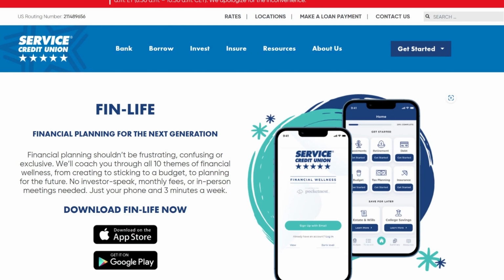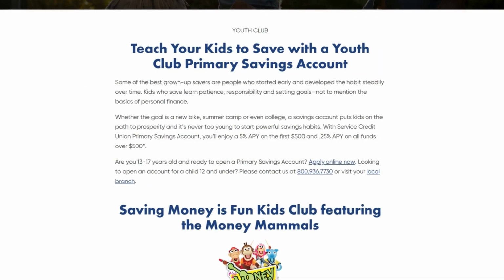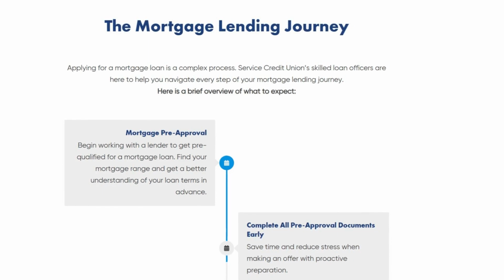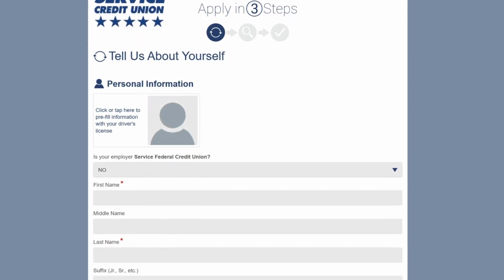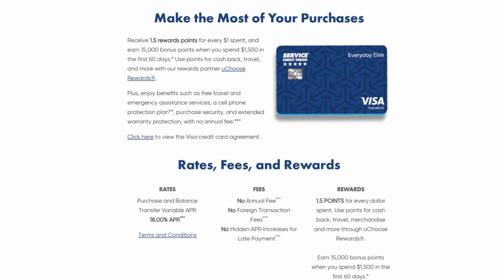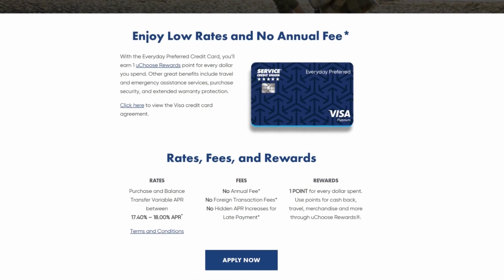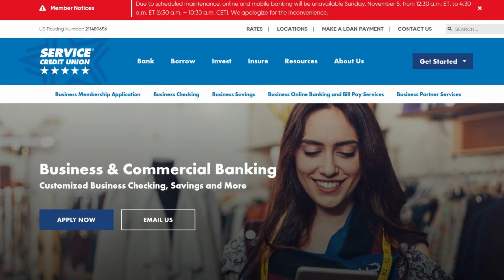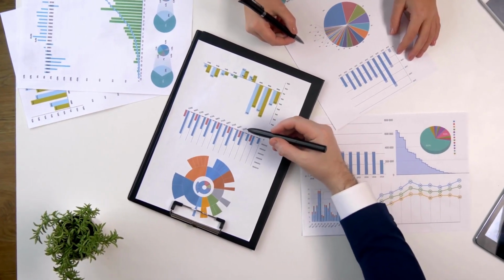Service Credit Union: PenFed and Navy Federal competitor?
As a trusted financial institution dedicated to serving the military and their families, we pride ourselves on providing top-notch banking solutions and exceptional customer service.

At Service Credit Union, they understand the unique financial needs of our military community and strive to offer a comprehensive range of services tailored to your specific requirements. From competitive loan options and secure savings accounts to convenient online banking and personalized financial guidance, we are committed to helping you achieve your financial goals.

Explore this video content to discover how Service Credit Union can empower you to make sound financial decisions and secure a brighter future.